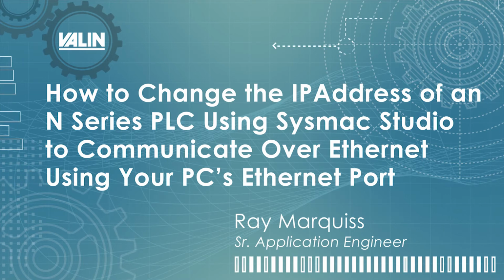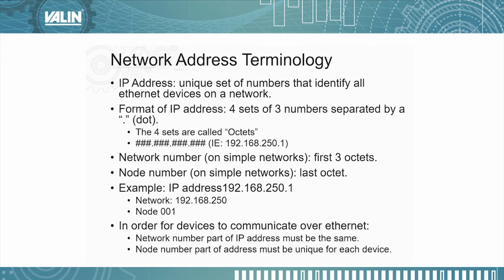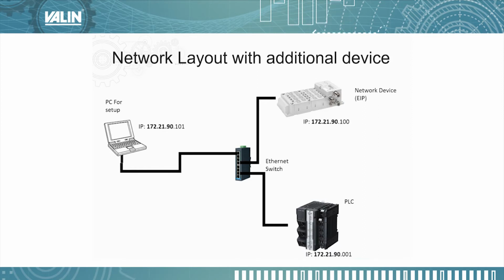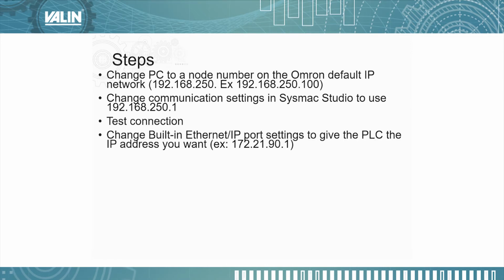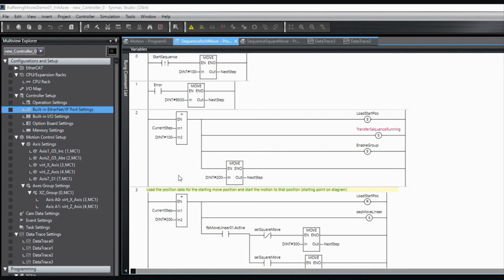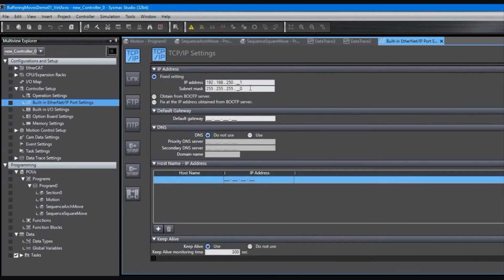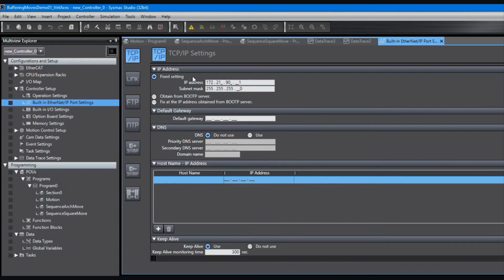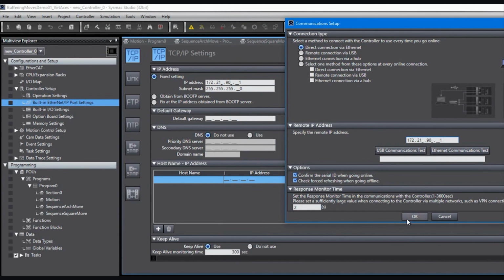How to Change the IP Address of an N Series PLC Using Sysmac Studio to Communicate Over Ethernet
Hello this is Ray Marquiss with Valin Corporation. This short video is going to show how to change the IP address of an N series PLC using Sysmac Studio so that you can communicate with it over Ethernet using your PC's Ethernet port.

To start out with, let's talk about some network address terminology. This is just very basic terminology. I'm not going to get into anything too advanced. The main thing is we all need to be using the same words.  The IP address is a unique set of numbers that identify all the Ethernet devices on the network. Let's talk about the format of the IP address. It's four sets of three numbers separated by a dot. Each of those sets of numbers - the three digits there are called “octets” - so 192 is an octet, 168 is an octet, 250 is an octet, and 1 is an octet. So the IP address is made up of four octets. The network number on simple networks is the first three octets, so that 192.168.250 is the network number. The node number is the last octet, so the number 1 in the example IP address is the node number on the network. Once again, in the example IP address 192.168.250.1, the network is 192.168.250. The node number is 1. In order for devices to communicate over Ethernet, the network part, or the network number part, of the IP address has to be the same. These are simple networks, there are exceptions to that, and you can get into more complex networks that will allow you to have larger node numbers or larger numbers of nodes. But we aren't going to talk about that now. The node number part of the address must be unique for each device.

Let's look at a simple diagram that I've created. This is our starting network layout. And this is generally how it goes. The PC is set up to automatically receive an IP address when it logs onto a network like at your work. When you connect your PC to the Ethernet port in the wall near your desk, it'll go out and ask the network server for an IP address that your company has set up. The PLC when it comes out of the box is by default 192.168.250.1. Most Omron Ethernet devices start out with that IP address, not all of them, but almost all the PLC's do. Let's look at what the desired network layout is going to be for the PC.   We want to change the IP address to 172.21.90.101. The PLC we want to have 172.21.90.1. These numbers could be different for your application. You can make them whatever you want as long as they stick to within the rules of creating IP addresses for network devices, which we aren't going to go over in this presentation. If you add another network device, it also has to be on the same network, but has to have a different node number. For example, I've added. An Ethernet IP coupler device up on the top there and we would make its IP address have the first three octets the same as our PC and our PLC, and then the last octet would be a different number. So in this case 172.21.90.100.

The steps to change the PLC IP address are listed here. The first one is to change the PC to a node number on the Omron default IP network, which is 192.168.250. An example of that would be 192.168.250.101. I'm not going to go into that in this video.  I cover changing the IP address of a PC in another video. The link is in the comments. Next, we're going to open Sysmac Studio and change the communication settings to 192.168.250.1. That's the default IP address for an Omron PLC. If you know that the IP address of the PLC you're trying to communicate with is different than that, then you would change the settings in Sysmac Studio to use the IP address that you know. After you've changed the IP address in the communication settings, there's a test button. We’ll see that we're going to test the connection. Next, we're going to go in and change the built in Ethernet IP port settings in Sysmac Studio configuration to give the PLC the IP address you want.  For example, we would change that to 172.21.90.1.

So next we'll do Ethernet communication test. We can communicate to the PLC using this IP address temporarily, but that's not the IP address that we want to have for our applications, so I'm going to change it.  First, I'll click OK. Then go to the configuration menu on the left.  If you scroll down you may have to open some of these or expand some of these headings.  For instance, by default it normally looks like this. We want the controller setup, and then built in Ethernet/IP port settings. Double clicking on that will bring open this window where I can change the IP address. So I'll change it to the desired target network. 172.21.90 and I'm going to leave the last one at one. Notice that what I did was I edited each octet individually.